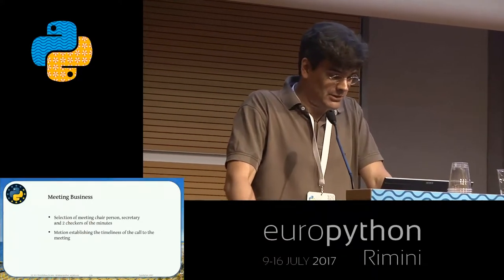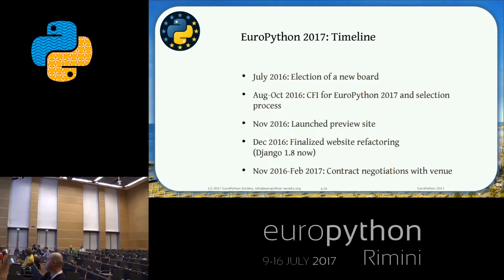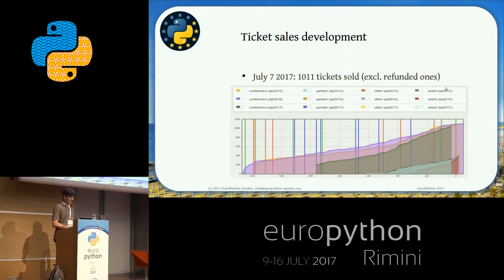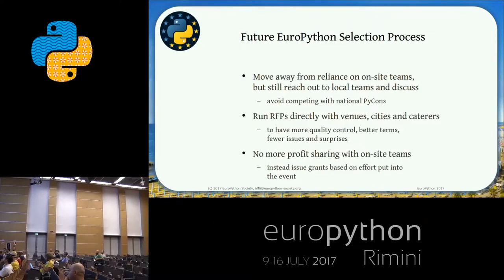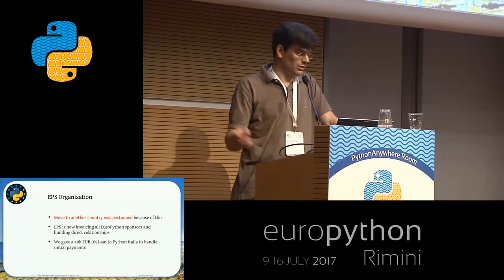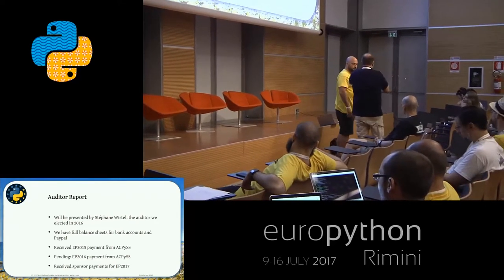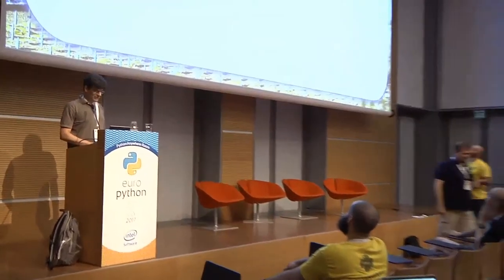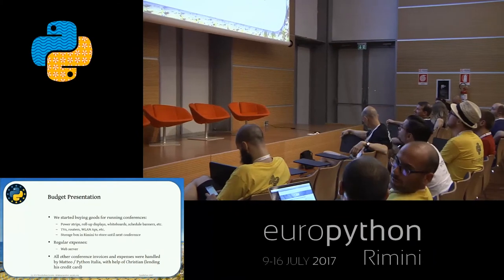Marc-Andre Lemburg - EPS General Assembly 2017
"EPS General Assembly
[EuroPython 2017 - EuroPython session - 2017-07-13 - PythonAnywhere Room]
[Rimini, Italy]

This is where the EuroPython Society (EPS) board gives its reports, resolutions are passed and the EPS members can vote in a new EPS board.